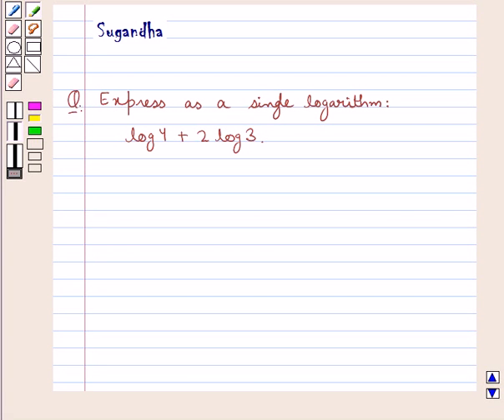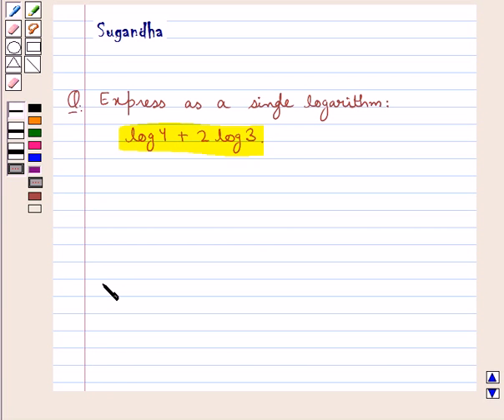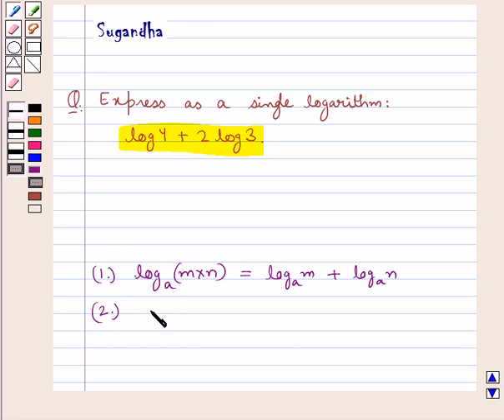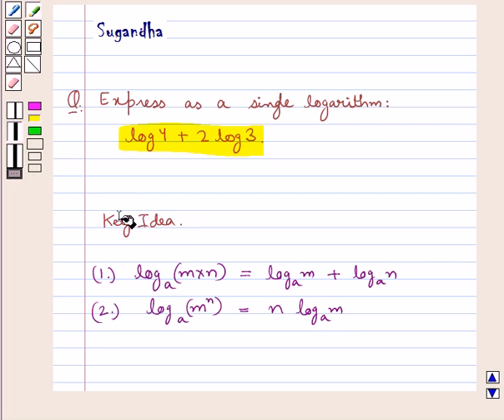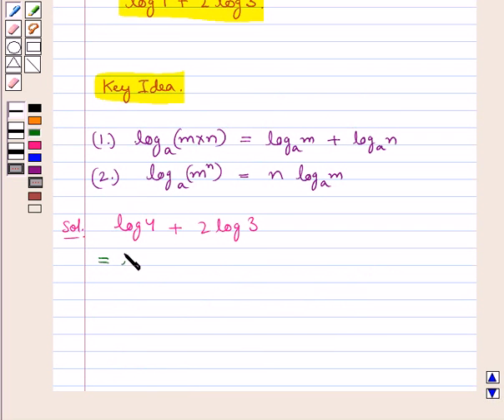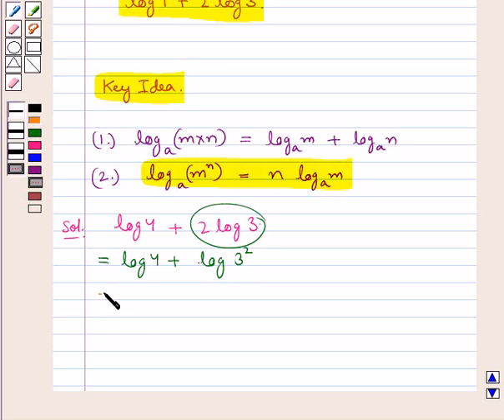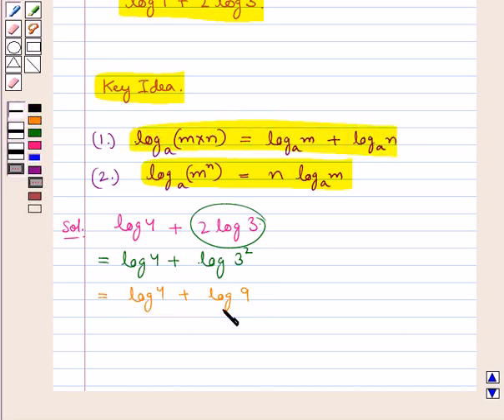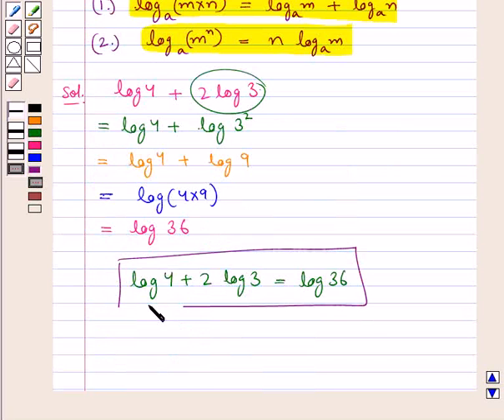Maths IX ICSE 10 SE6